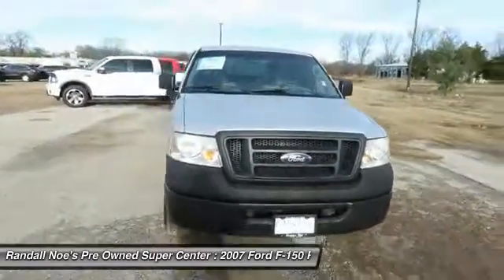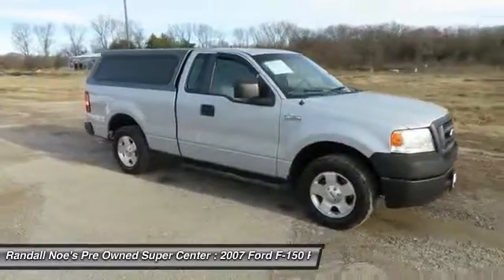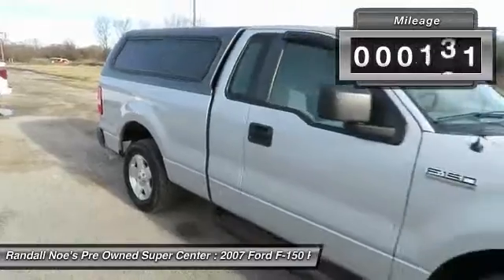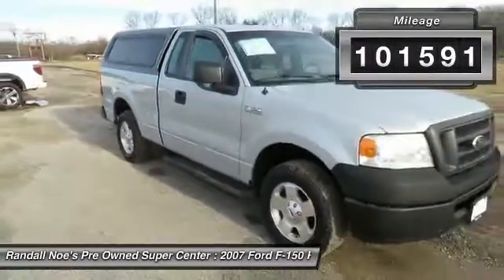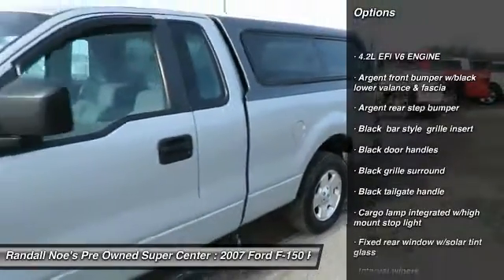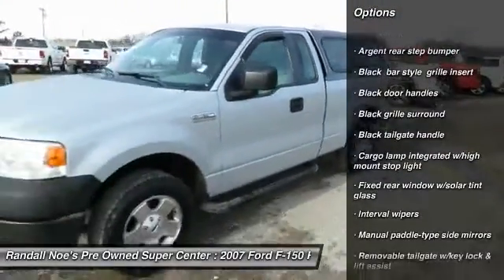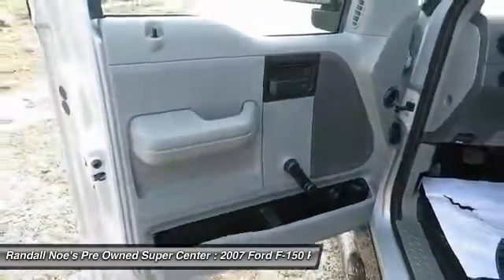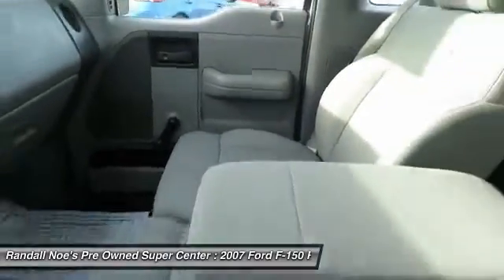2007 Ford F-150 Terrell TX F4613F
2007 Ford F-150

We are pleased to present this excellent 2007 Ford F-150 with 101591 miles. Its beautiful Silver Metallic exterior is nicely complimented by a clean Flint interior.  This F-150 comes equipped with the following options,  4.2L EFI V6 ENGINE, Argent front bumper w/black lower valance & fascia, Argent rear step bumper, Black bar style grille insert, Black door handles, Black grille surround, Black tailgate handle, Cargo lamp integrated w/high mount stop light, Fixed rear window w/solar tint glass, Interval wipers,  and much more. For a complete list, select the Options button below.